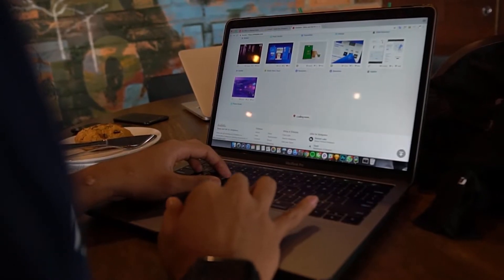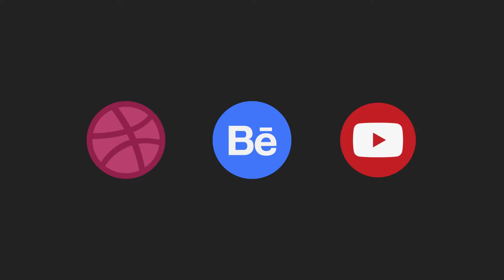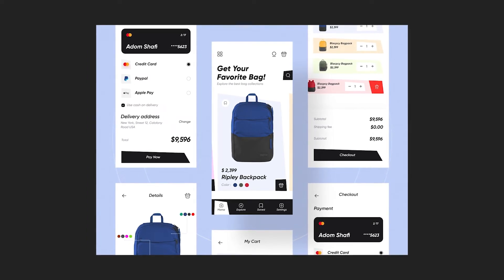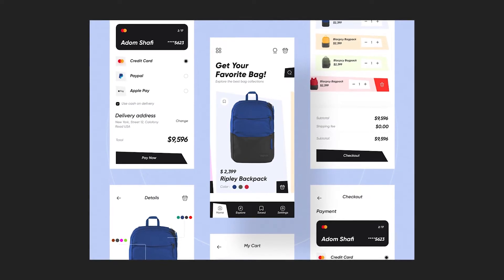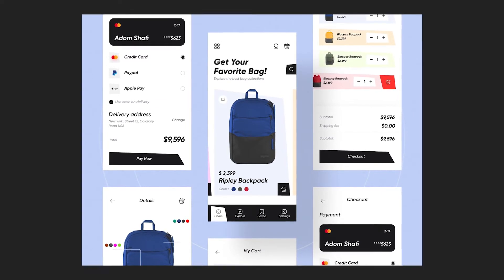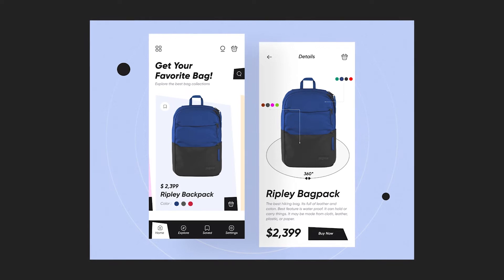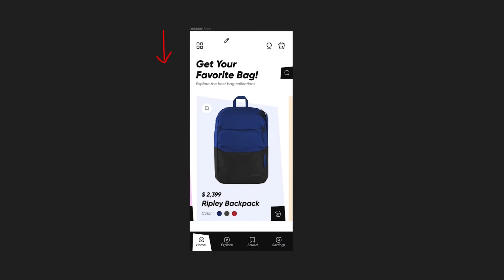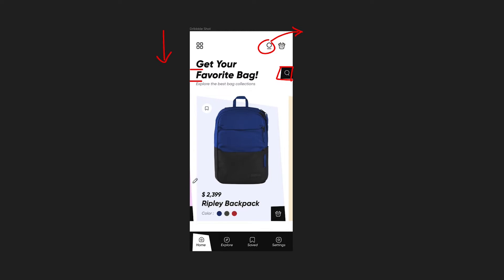Re-Designing a Dribbble Shot and Making it Better (UI-UX Design) - 001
Going to redesign a shot for episode one! What do you think?

We all know our sources of inspiration on the internet. They provide us with a lot of positive ideas every day, but sometimes we forget to take a critical look at how such a design works. Think of the beautiful Dribbble shots, full of beautiful UI elements. Has the designer looked enough at the UX of the design? Or can the UI be a bit tighter?

Every episode I take on the challenge to improve a Dribbble shot.
Whether that works? I'd love to hear that from you!

00:00 Introduction
00:35 Phase 1: Setup
01:05 Phase 2: Critical Points
02:33 Phase 3: Re-Designing
05:20 Phase 4: Result & Conclusion

Tomh. - No More (Instrumental Mix) [Bass Rebels]